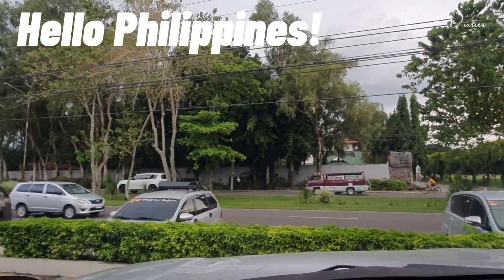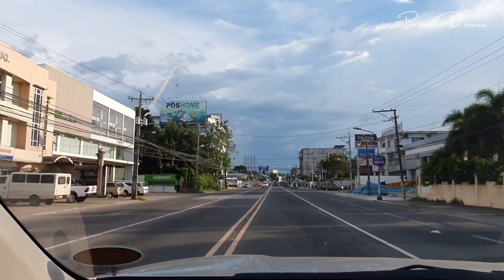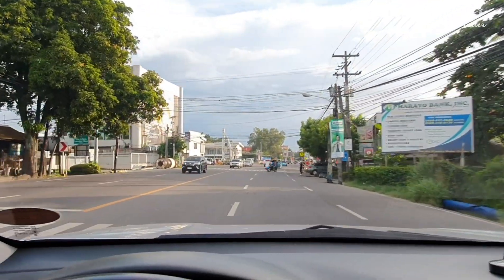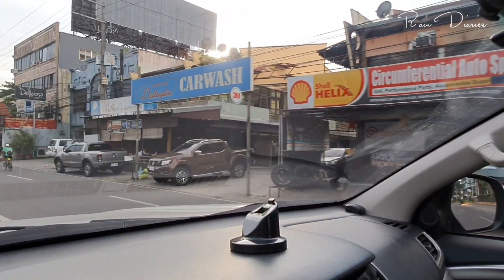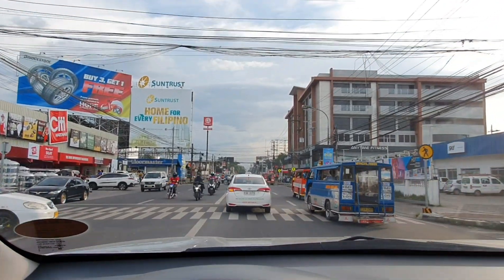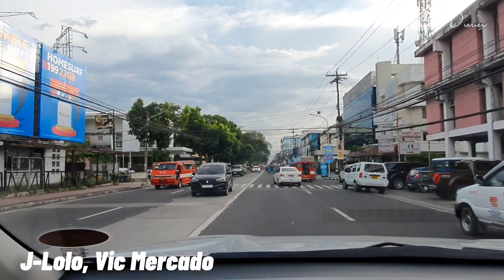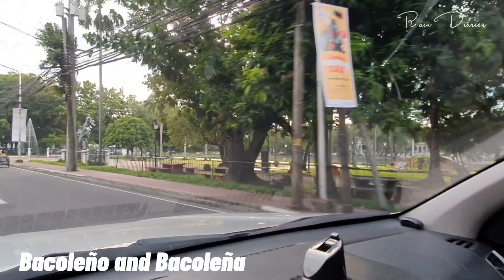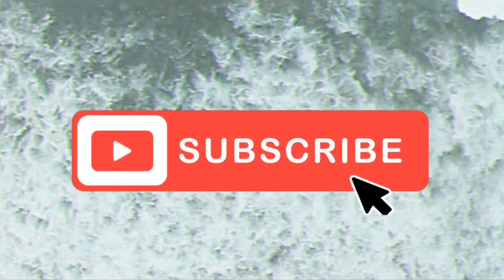JOYRIDE BACOLOD CITY | SEE WHAT'S NEW ALONG LACSON STREET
Come, joyride with us in Bacolod City, and see what's new along Lacson Street, the main thoroughfare of this highly urbanized city.

If you find any value in what we do please consider supporting our channel to make it sustainable.

Edited using the following: CapCut, Thumbnail Maker, Intro Maker
Video Shot using Samsung Galaxy Note 10+

Main Video Background Music: Brighten Your Day by Mixaund |

Links to our previous videos